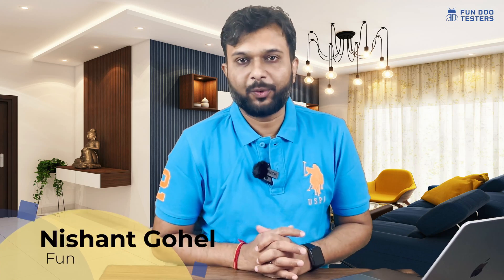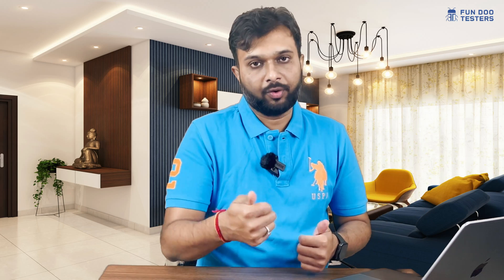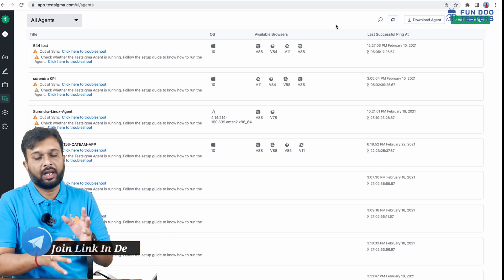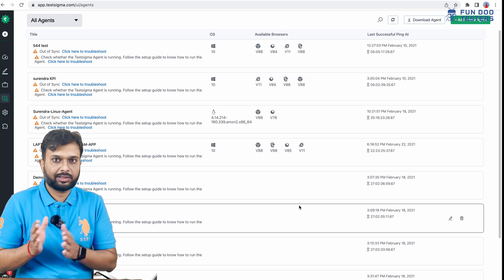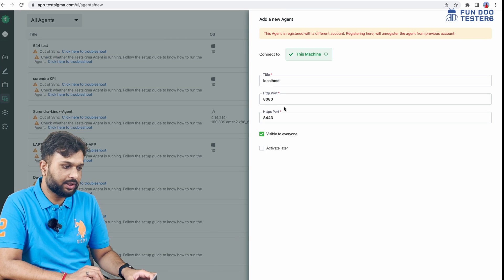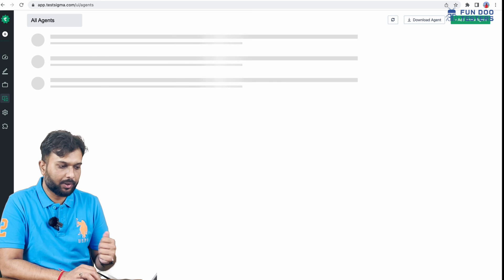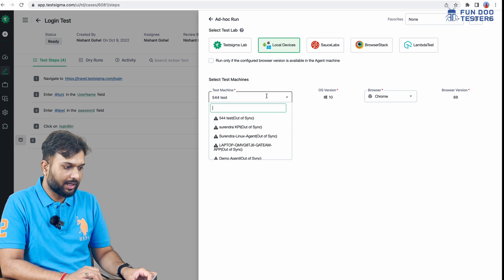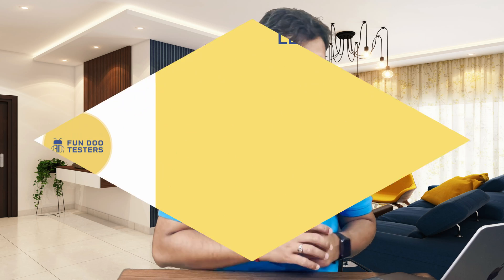#7- Testsigma Tutorial | Running tests on local device no code automation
Welcome to Testsigma tutorial series. In this tutorial, we will learn How to execute tests on real browser, How we can configure testsigma with real devices.